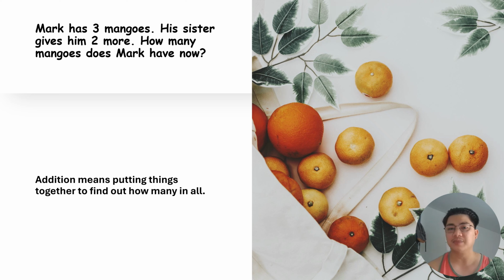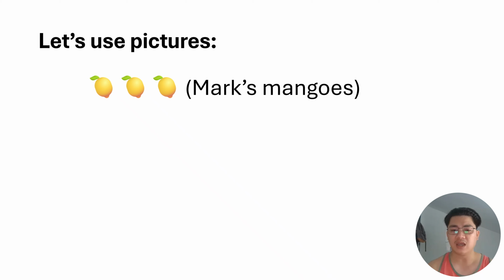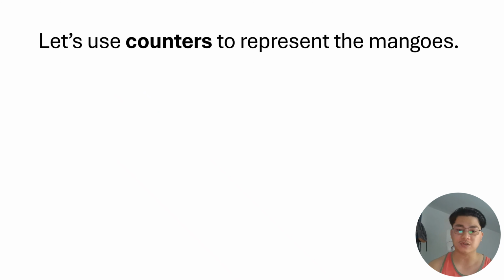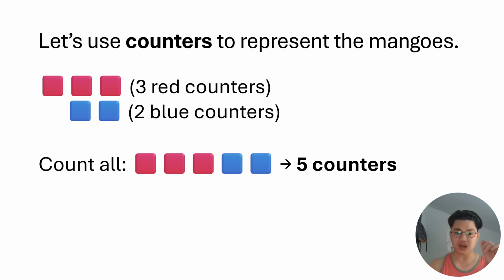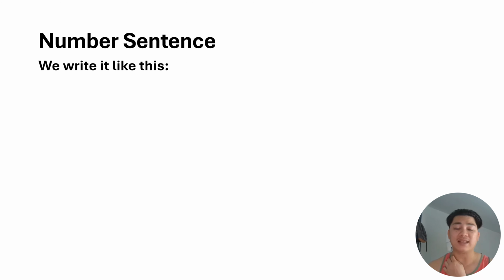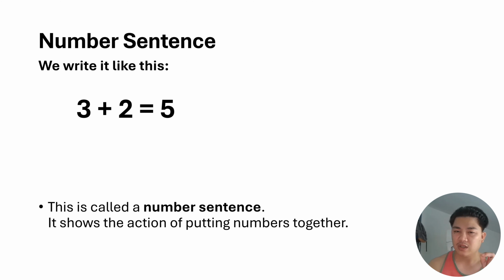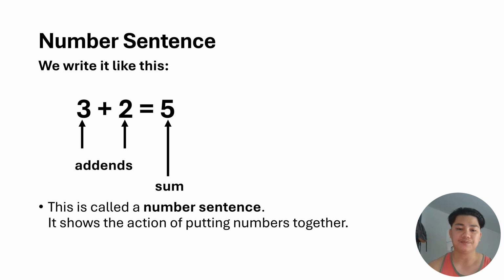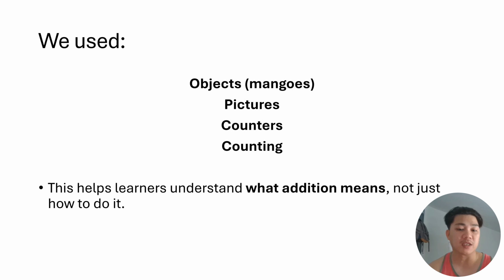Mathawhay: The Concept of Addidtion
This is a video lesson among preservice teachers in the course, Teaching Mathematics in the Primary Grades